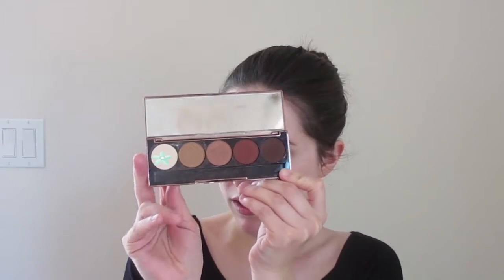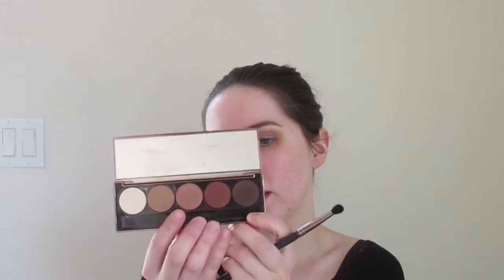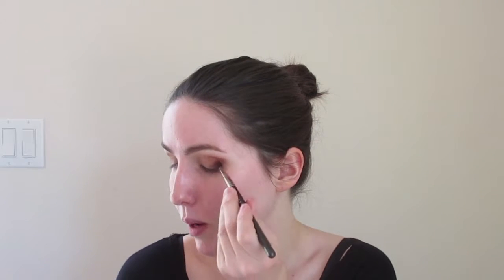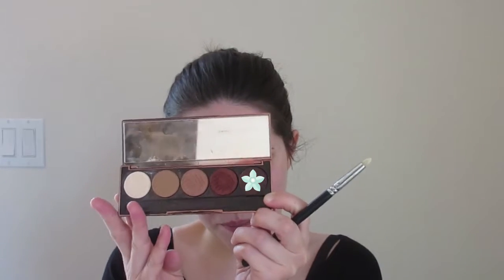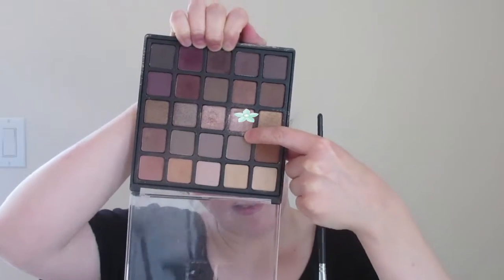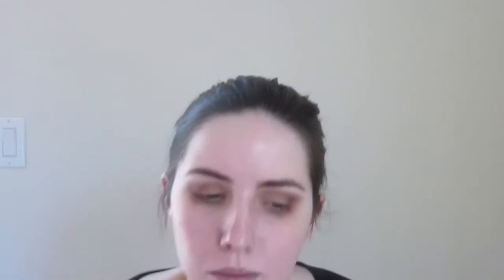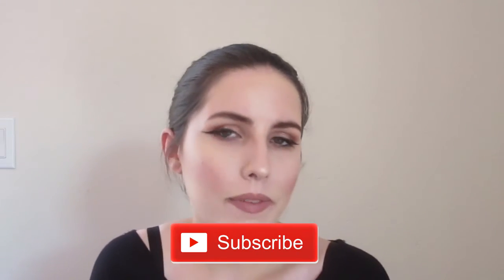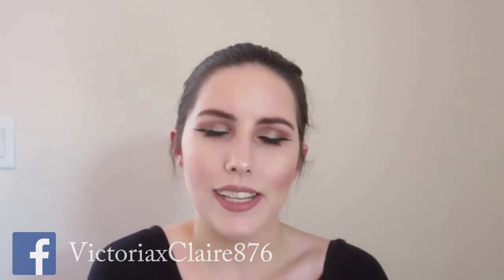Full Face of Makeup Using my LEFT HAND!?! | Victoria_Claire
Hi everyone! I finally filmed the opposite hand makeup challenge! Watch the video to see if I slayed my makeup or not! Lol. All the products used are listed below!

PRODUCTS USED:
LA Girl Shady Slim Pencil in Soft Brown
Anastasia Beverly Hills Dip Brow in Chocolate
Too Faced Hangover Rx Primer
Makeup Forever Step 1 Equalizer Mattifying Primer
Tarte Rainforest of the Sea Foundation in Fair Light Neutral
Makeup Forever Ultra HD Foundation in Y215
Maybelline Fit Me Concealer in Fair
Wet 'n Wild Contour Stick in Light/Medium
Kat Von D Lock It Setting Powder in Translucent
Charlotte Tilbury Airbrush Flawless Finish Skin Perfecter Micro Powder in Fair
Urban Decay Afterglow Highlighter in Sin
Smashbox 24hr Photo Finish Eyeshadow Primer
Dose of Colors Baked Browns Eyeshadow Palette
Morphe Eyeshadow 25B Palette
Estee Lauder Scrumptuous Bold + Volume Lifting Mascara in Black
Ardency Inn Smooth Ride Supercharged Eyeliner in Black
Tarte Inner Rim Liner in Brightening
Colourpop Lip Pencil in Brink
Maybelline Super Stay Matte Ink in Loyalist
Buxom Full on Lip Polish in White Russian